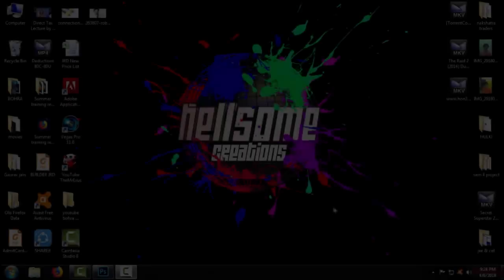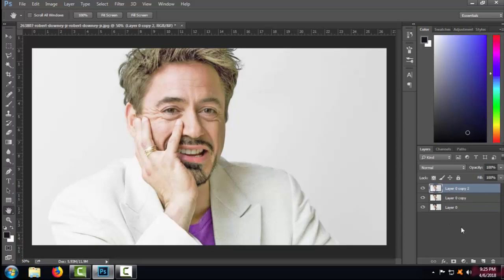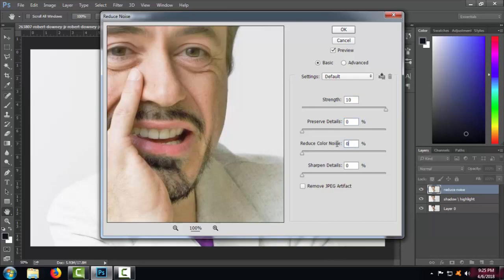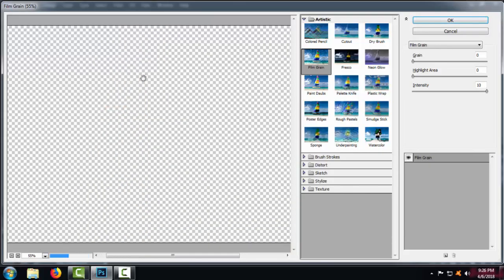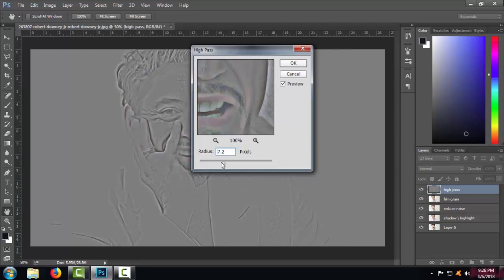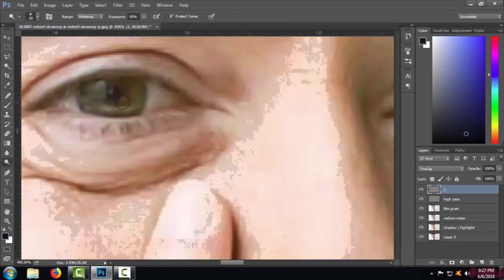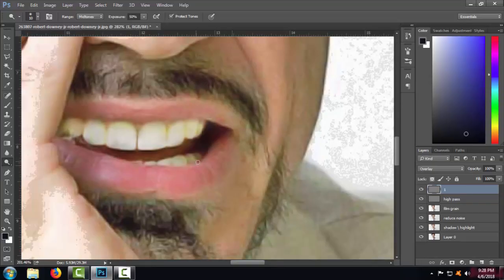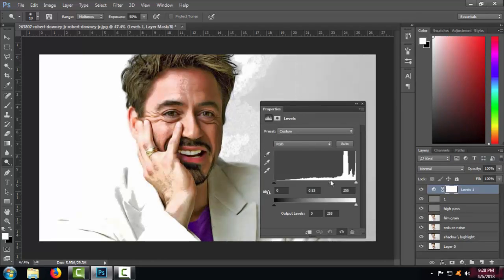DIGITAL ART EFFECT IN 5 STEPS | TUTORIAL#1 | BOHRA DESIGNS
Hello what'sup guys this is my first video on youtube
Channel name - Bohra Designs
I work with a team called "Hellsome Creation" currently active on facebook with more than 40k members